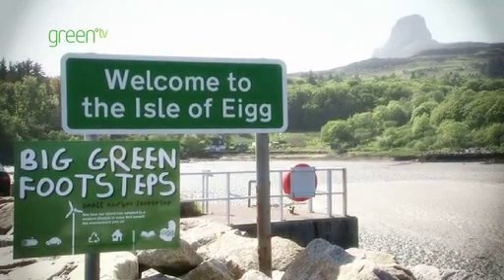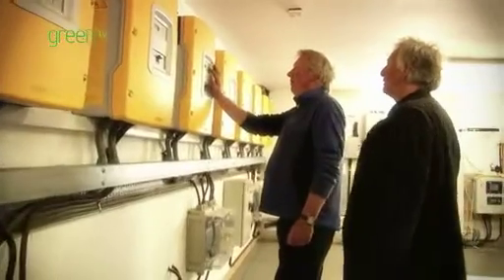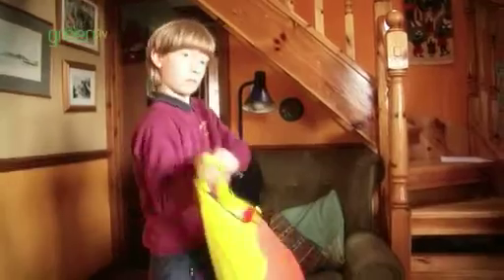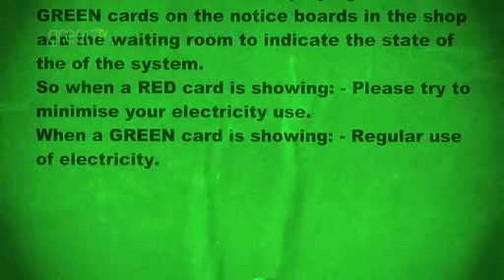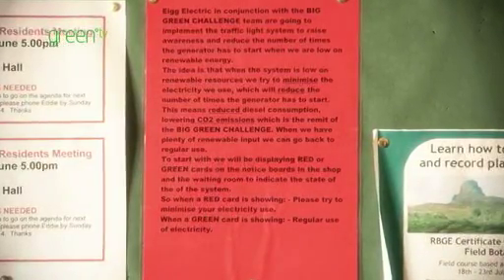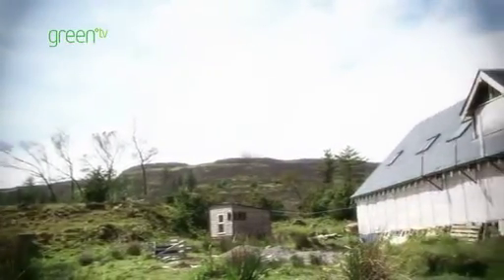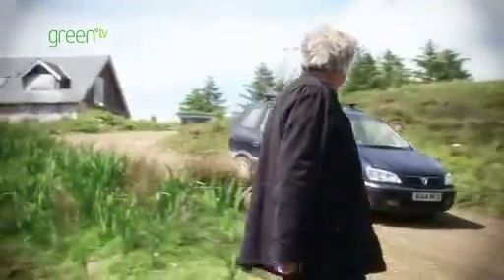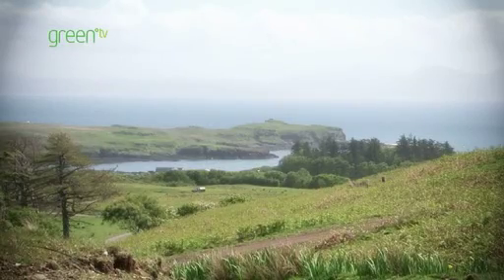Isle of Eigg Heritage Trust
UK Gold Award Winner at this year's Ashden Awards. This is an island community that has embraced self sufficiency and a radical green lifestyle by carefully managing its energy use, actively encouraging energy-saving in everyone's daily life and generating 90% of its electricity through renewable energy.

Author: Large Blue
Copyright: The Ashden Awards